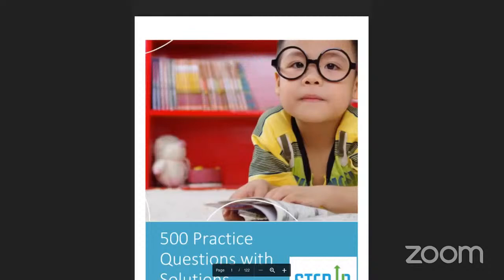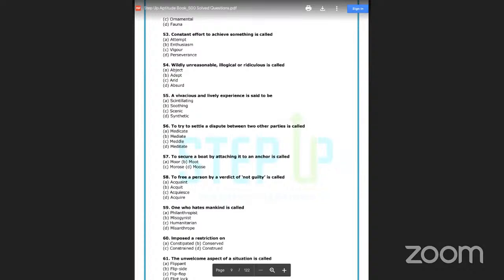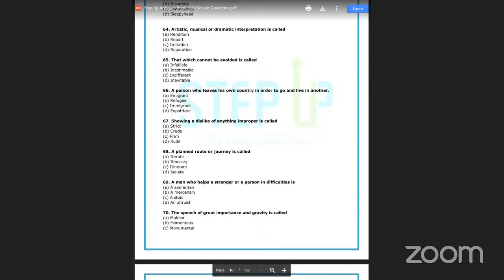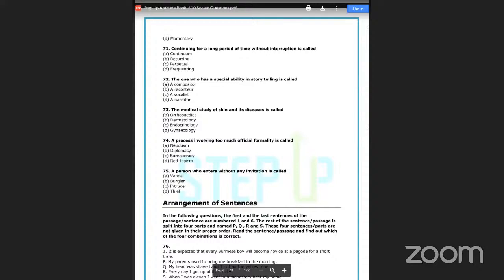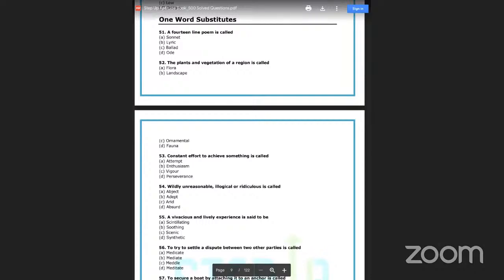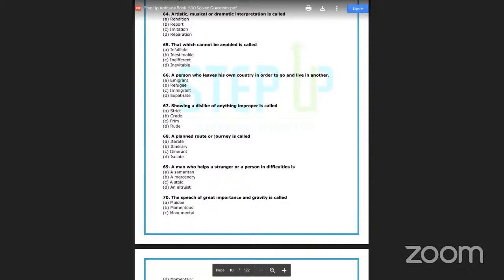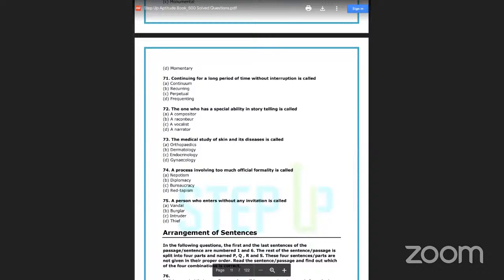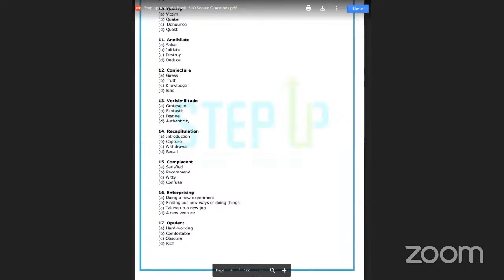PRAGATII Aptitude Classes (By Jain University)